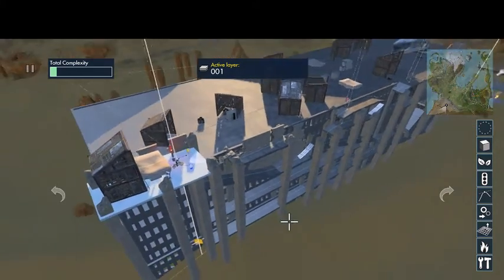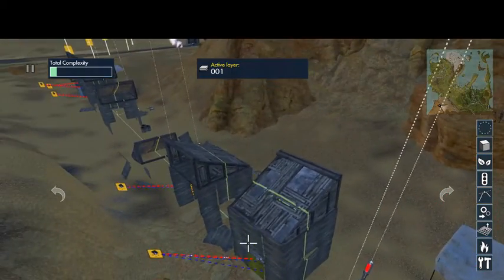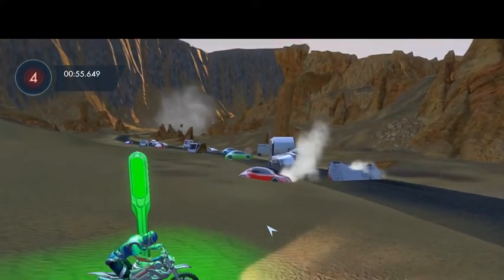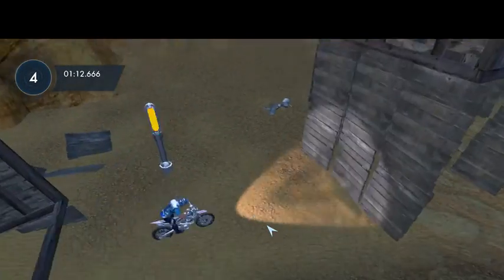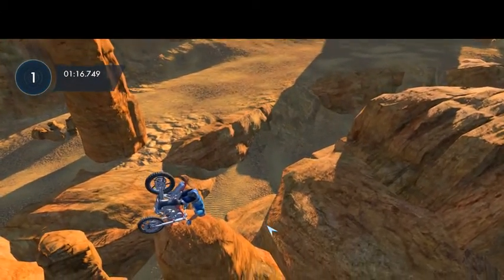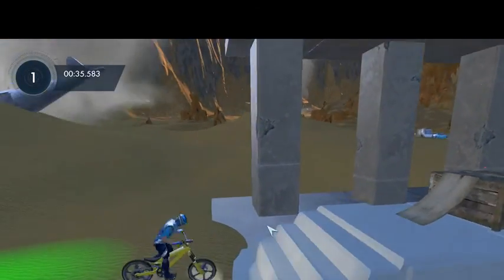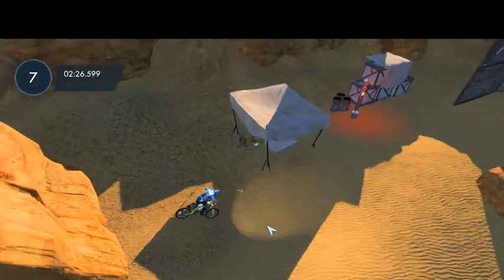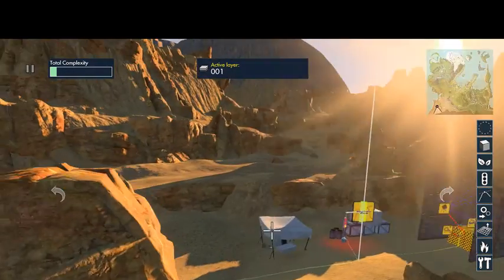The Lone Rider Showcase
Level Completed

Published

Added Destructible environment.

Added more explosions.

Set Design Complete.

6:20 Rabbit Run